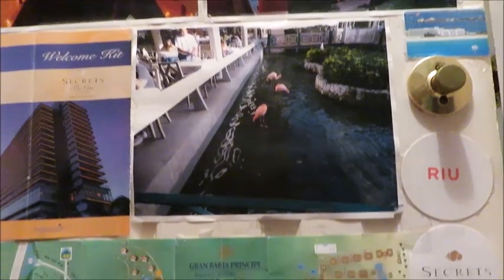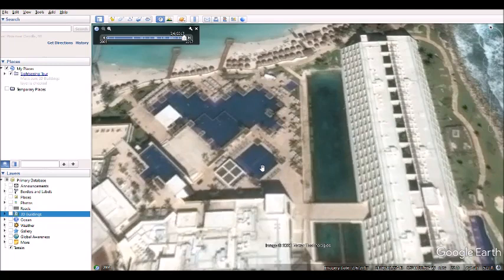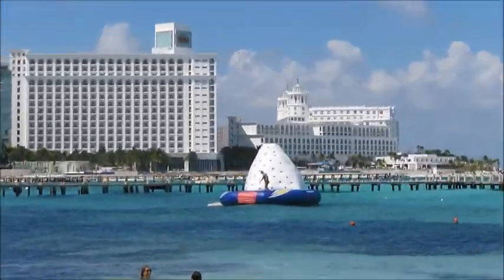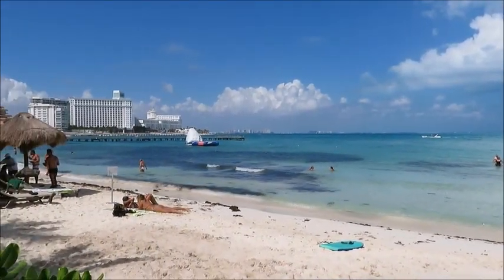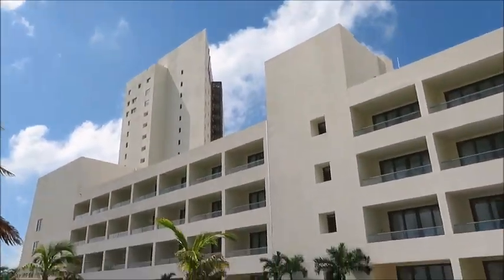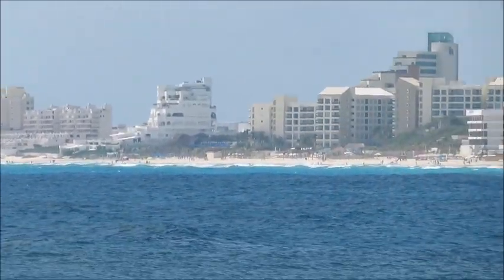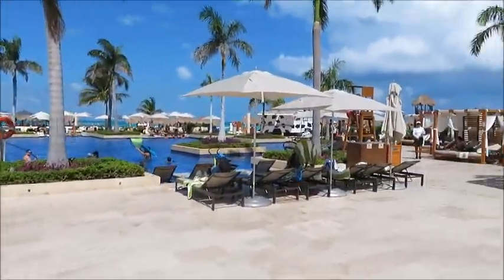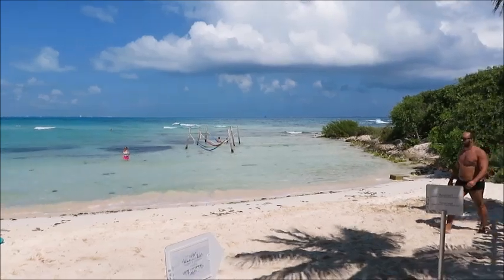Why I Miss Hyatt Ziva Cancun